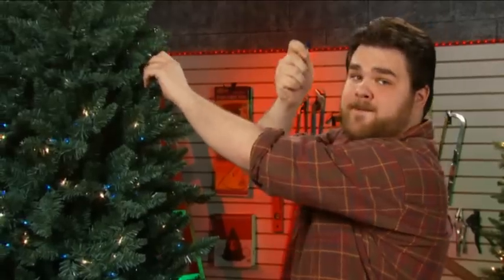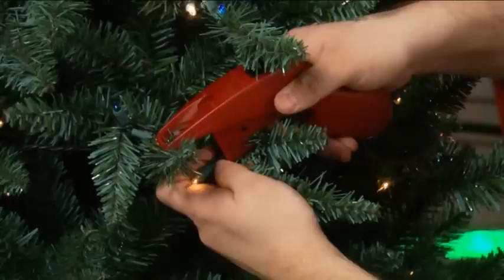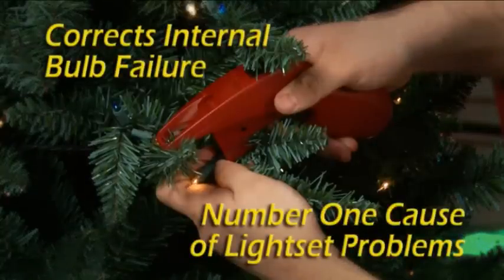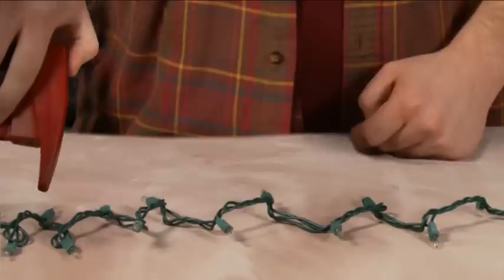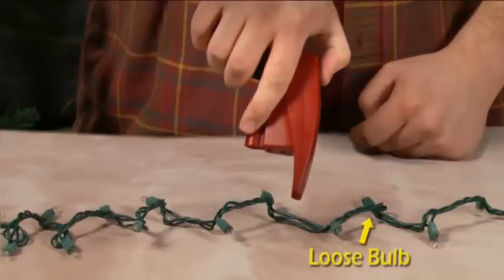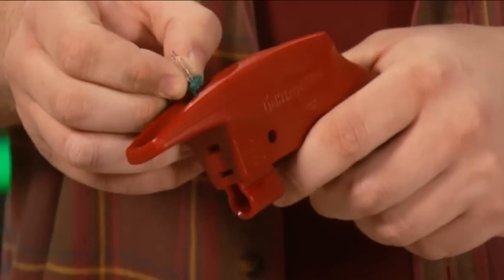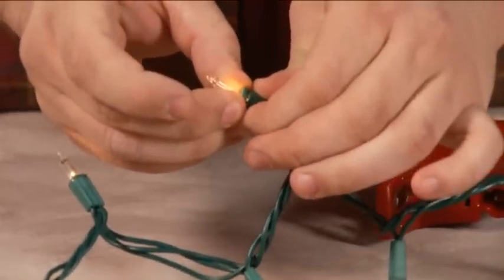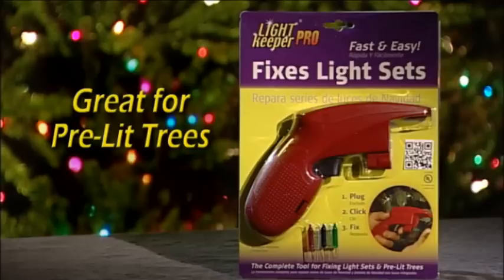LightKeeper Pro Overview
Learn more about the two main repair methods included on your LightKeeper Pro.